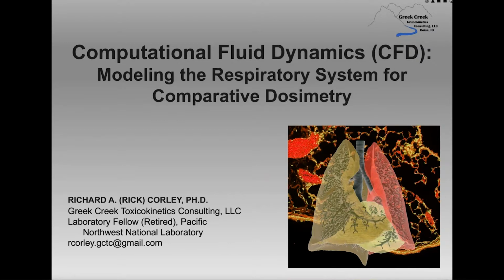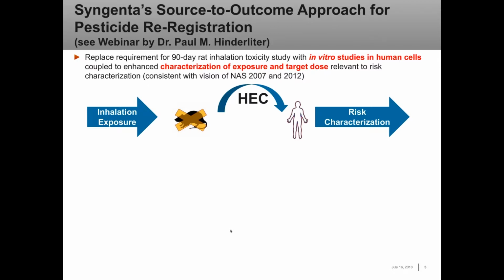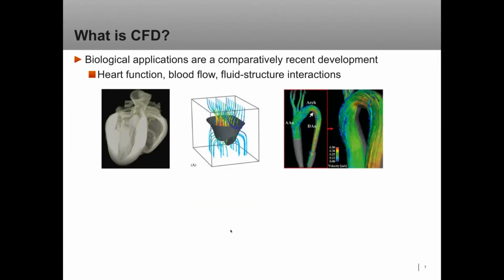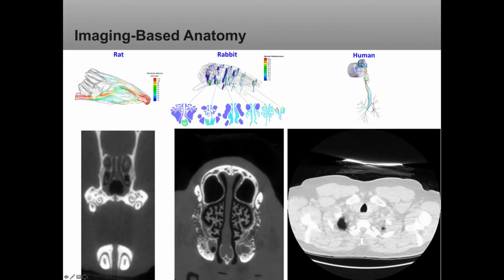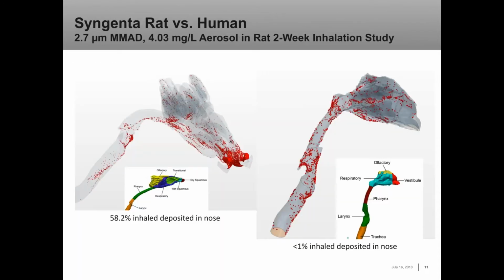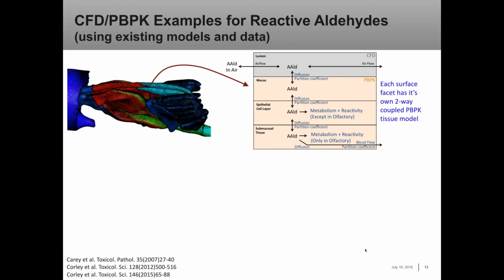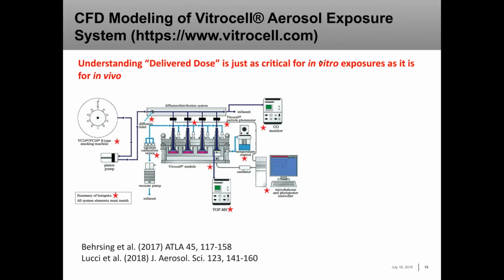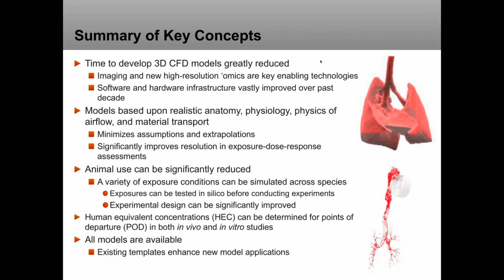Computational Fluid Dynamics (CFD): Modeling the Respiratory System for Comparative Dosimetry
Dr Richard Corley of Greek Creek Toxicokinetics Consulting presents "Computational Fluid Dynamics (CFD): Modeling the Respiratory System for Comparative Dosimetry" for the 2018 PETA International Science Consortium webinar series on non-animal inhalation testing methods.